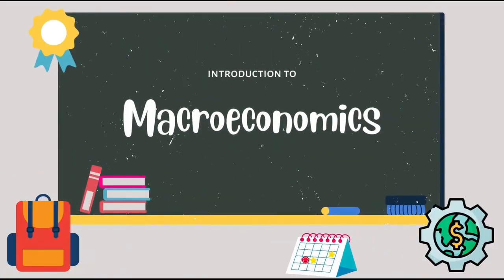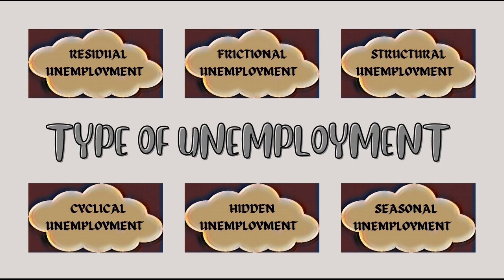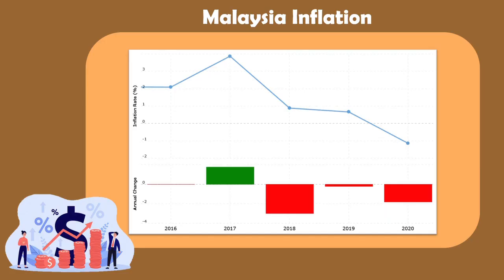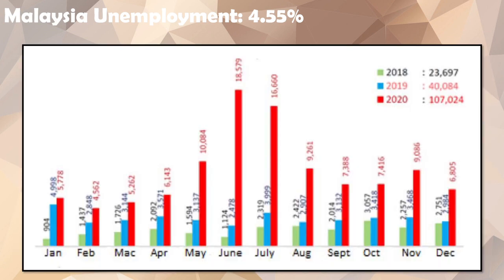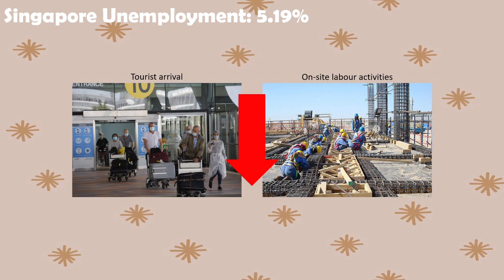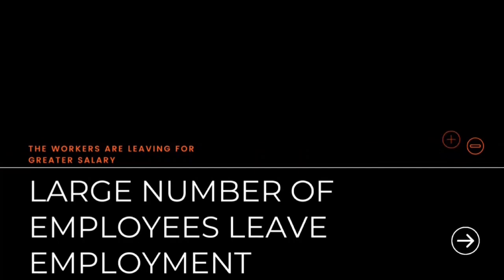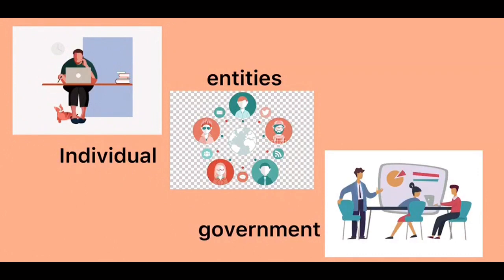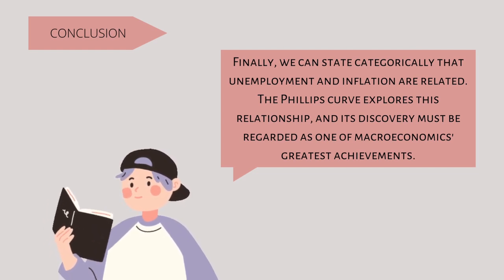MACROECONOMIC PROBLEM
HI GUYS..HOW ARE YOU...PLEASE SUPPORT US FOR OUR GROUP ASSIGMENT VIDEO.